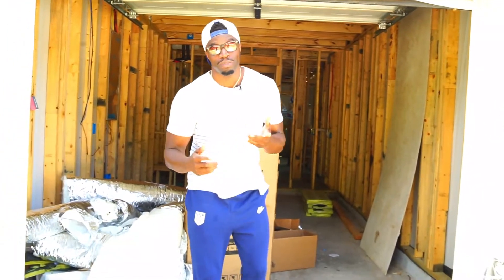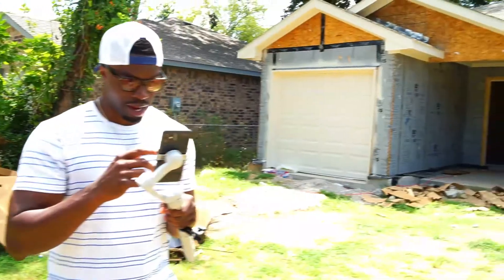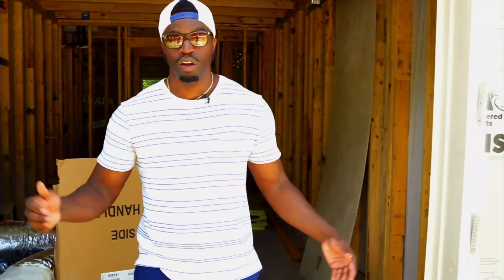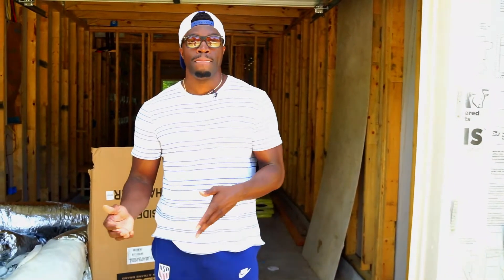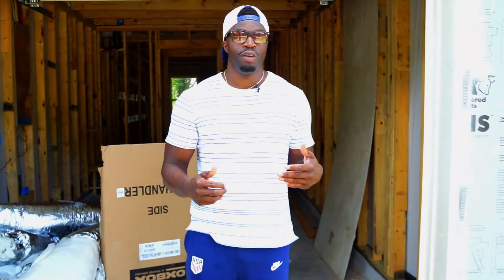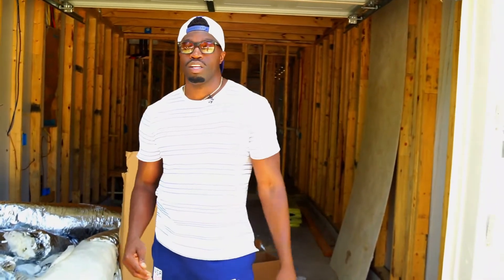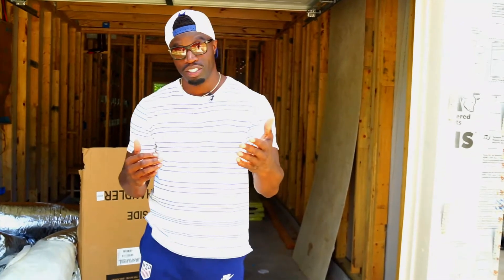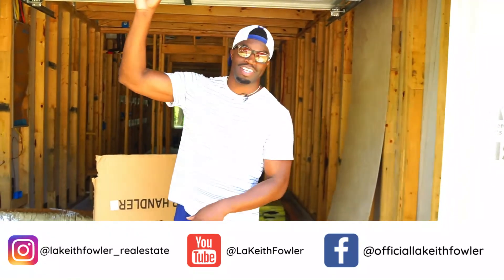How To Pick The Best Car Garage Door ? (2021 Guide)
The Right Choice in a New Garage Door provides one of the highest returns on investment you can make for your home.

Hey I'm LaKeith Your Best Property Restoration Expert in DFW, Here I'm Walking You Through about Which Car garage Door To Choose ? Honestly It is Up to You How Specific You're On Choosing The Right Garage Door as Which one is The Best or Which Will Go With Your Taste ? Watch This Video Till The End To Get To Know Which Garage Door I Use and Why Do I Choose This Garage Door ?

If You have Any Deals Related Fire Damaged Houses

0:00 Introduction
0:29 Which Garage Door Is Best ?
0:51 Why I Choose This Garage Door ?
3:05 Benefits of This Garage Door
3:28 Final Thoughts